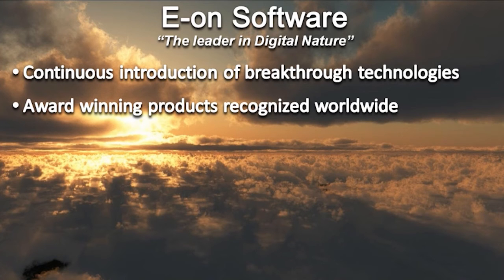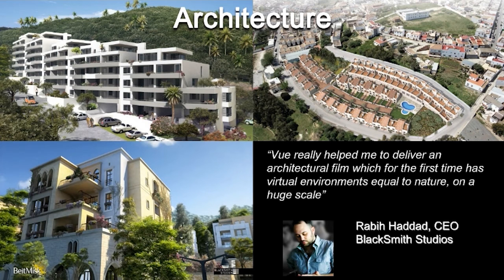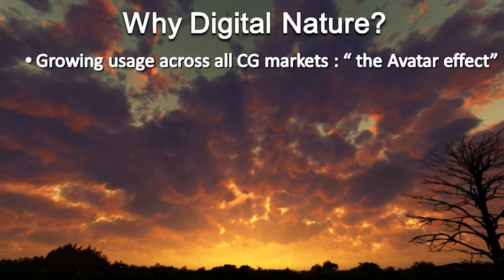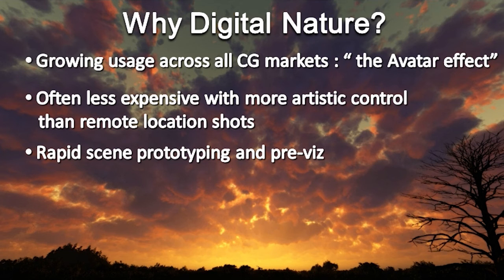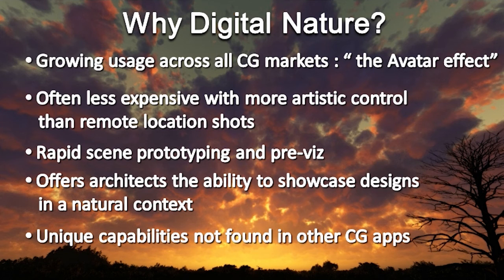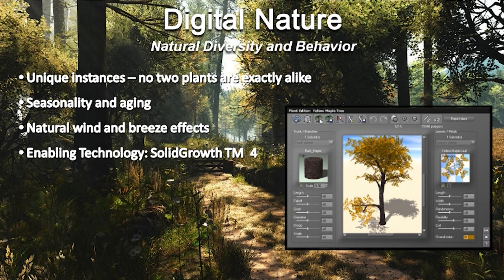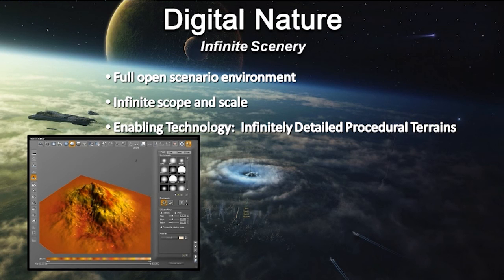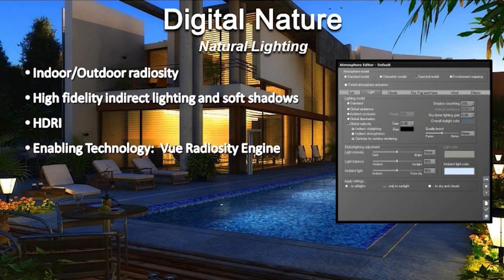E-on Software (2011) - Product Overview Pt. 1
Safe Harbor Computers, a leading supplier to video and 3D animation professionals, recently hosted a webinar with e-on Software, leaders in 3D sky, light and nature technologies. This recording of the event features in-depth presentations and demonstrations of e-on's flagship Vue product line as well as some of its newly introduced products such as LumenRT and Carbon Scatter.

Users working in 3ds Max, Maya, LightWave 3D, Cinema 4D and Softimage will have the opportunity to learn how they can create complete, hyper-realistic 3D environments without leaving their favorite application. See how Digital Nature can be incorporated into your workflow and how these award winning solutions are helping the world's leading CG and FX studios to deliver stunning results.

for more product info.